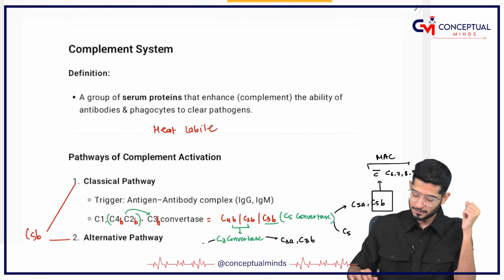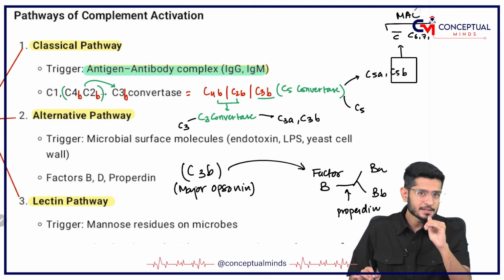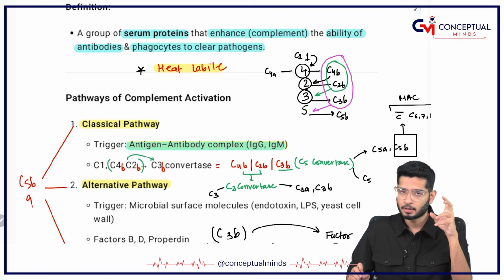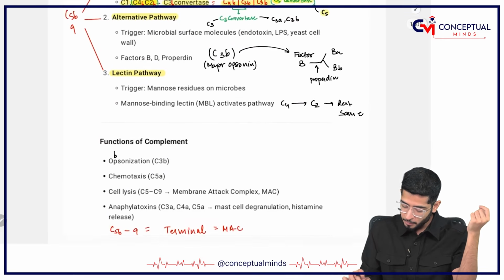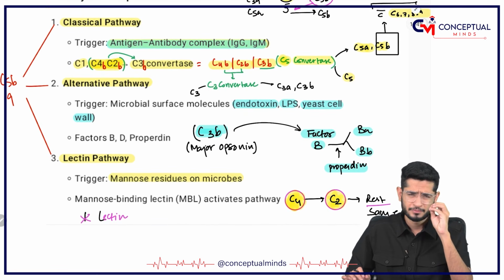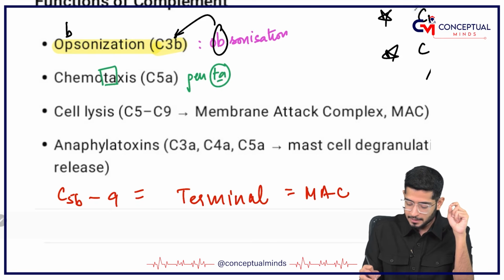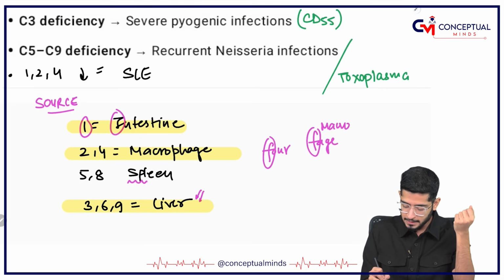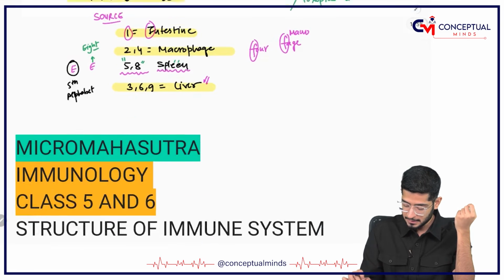85. The Complement System: Pathways, Cascades, and Clinical Correlates 🛡️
The Complement System: Pathways, Cascades, and Clinical Correlates 🛡️

The Complement System is a complex cascade of plasma proteins that "complements" the ability of antibodies and phagocytic cells to clear pathogens. For MBBS, NEET PG, and FMGE aspirants, the academic "stamp" of this system is its three distinct activation pathways: the Classical, Alternative, and Lectin pathways. We begin by "clinicking" through the "red flag" trigger for the Classical pathway—the Ag-Ab complex (specifically involving IgM or IgG). You must master the "stamp" that all three pathways converge at the cleavage of C3, the most abundant complement component. 🔬⚖️

The "secret sauce" for the boards involves the specific functions of the cleavage products. We "clinic" through the "stamps" of C3b, which acts as a powerful Opsonin to enhance phagocytosis ("C3b binds Bacteria"), and C3a, C4a, and C5a, which act as Anaphylatoxins to trigger inflammation. A definitive "red flag" for your exams is C5a, which also serves as a potent chemotactic factor for neutrophils. For the boards, the ultimate diagnostic "stamp" is the formation of the Membrane Attack Complex (MAC) (C5b through C9), which creates pores in the bacterial cell membrane leading to osmotic lysis. 🛡️🧬✨

Clinical Correlates and Deficiencies are the final pillars. We "clinic" through the "stamps" of complement-related diseases, such as the "red flag" association between C1 esterase inhibitor deficiency and Hereditary Angioedema. For the boards, you must identify the "stamp" that a deficiency in late complement components (C5-C9) significantly increases the risk of recurrent Neisserial infections. By integrating these biochemical "stamps" with their specific pathological "red flags," this session provides a definitive summary for mastering the Complement System. 🏥🧬🩺